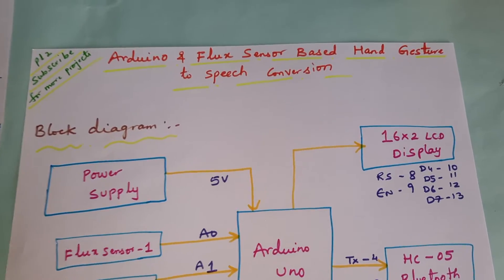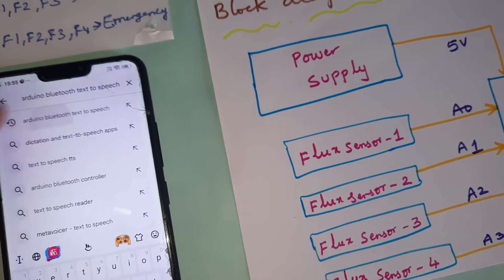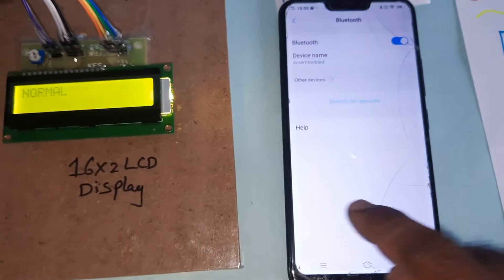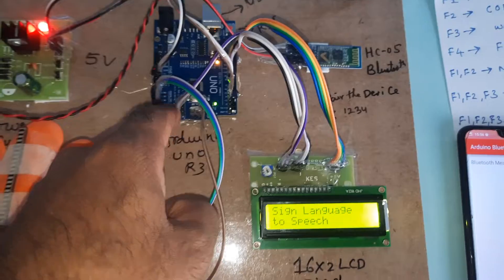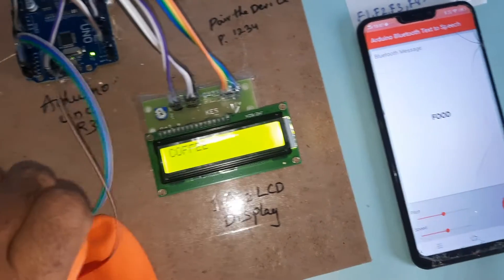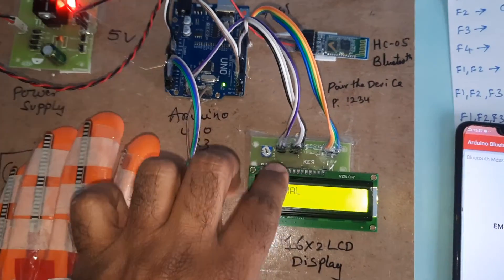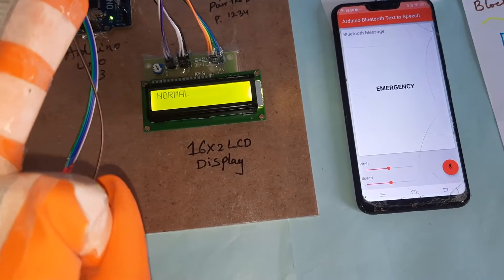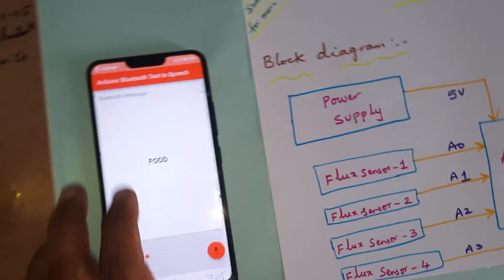Arduino and Flex Sensor Based Hand Gesture to Speech Conversion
1. Project Abstract / Synopsis
2. Project Related Datasheets of Each Component
3. Project Sample Report / Documentation
4. Project Kit Circuit / Schematic Diagram
5. Project Kit Working Software Code
6. Project Related Software Compilers
7. Project Related Sample PPT’s
8. Project Kit Photos
9. Project Kit Working Video links

4. Sign Language Translator Glove, Made with Arduino, Inspired by,

5. Sign Language Glove with Voice Synthesizer | EngineersGarage,

6. GESTURE VOCALIZER FOR DEAF & MUTE PEOPLE INTERACTION,

7. Sign Language to Speech Conversion using Arduino – IJRIER,

8. SIGN TO SPEECH CONVERSION USING ANDROID PHONE FOR,

9. Sign Language to Speech Translation System Using PIC,

10. Arduino Project: Gloves that translate Sign Language into Text and,

11. Hand Gesture Recognition Using Sign Language, - IJESC,

12. Aurdino based gesture recognition system to bridge the gap between,

13. Magic glove( sign to voice conversion) – SlideShare,

14. 'SignAloud' Transliterates ASL to Speech

15. hand talk using flex sensor with voice output,

16. sign language translator Arduino,

17. sign language glove arduino code,

18. sign language glove with voice synthesizer,

19. sign language translation project report,

20. sign language to speech converter,

21. arduino glove sign language,

22. sign language translator glove project,

23. Smart Speaking Glove-Virtual tongue for Deaf and Dumb – IJAREEIE,

24. Sign Language Glove - Worcester Polytechnic Institute,

25. Sign Language Glove using Arduino – IJRASET,

26. interactive glove – IJIEEE,

27. Multiple Sign Language Translation into Voice Message - International,

28. An Arduino-powered Sign Language Translator | Freetronics,

29. Sign Language Translation - Cornell ECE - Cornell University,

30. Hand Glove To Translate Sign Language – IJSTE,

31. talking gloves - Ethesis@nitr,

32. A Review Paper on Smart Glove - Converts Gestures into Speech and,

33. SIGN LANGUAGE TEACHING GLOVE,

34. Hand-talk Gloves with Flex Sensor: A Review – IJESI,

35. Interacting Device for Deaf & Dumb using Atmega 328 Processor,

36. Digital Vocalizer System for Speech and Hearing Impaired – ijarcce,

37. Hand gesture recognition and voice conversion system for, - IJSER.org,

38. givening voice to mute people using flex sensor – IJARIIE,

39. Glove that Translates Sign Language into Text and Speech,

40. sign language into speech glove MEE4 project,

41. Sign language-to-speech translating glove,

42. Voice to Sign Language System,

43. Arduino Project: Gloves that translate Sign Language into Text and,

44. Students develop gloves that translate sign language into speech,

45. Signaloud gloves translate sign language into speech,

46. Hand Talk Assistive Technology for Deaf & Dumb People Using Flex,

47. IEEE PROJECTS 2012 E&I-American Sign Language based Hand,

48. Voice to Text Conversion using Android Arduino by Prof Aniket,

49. Arduino Smart Talking Glove,